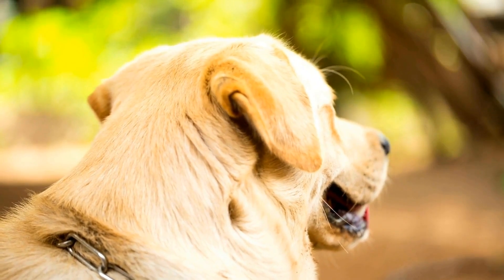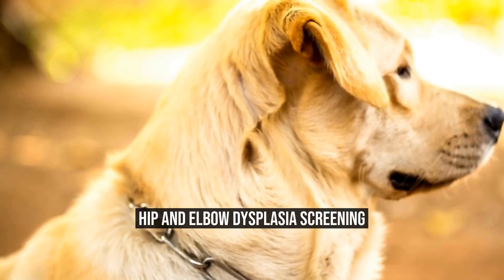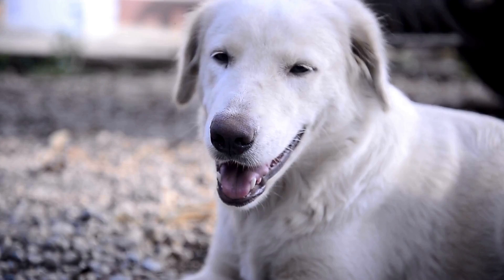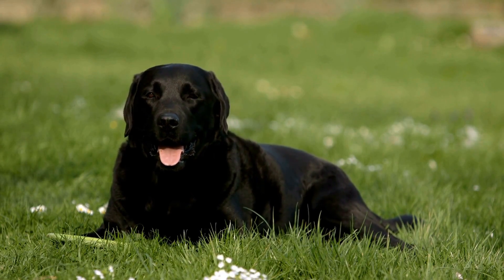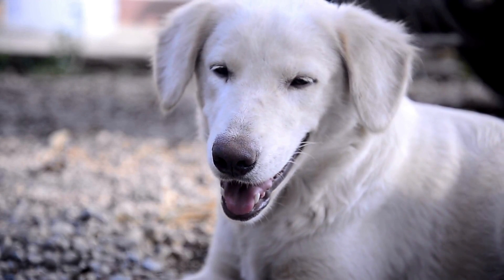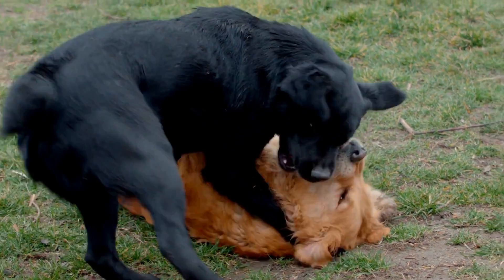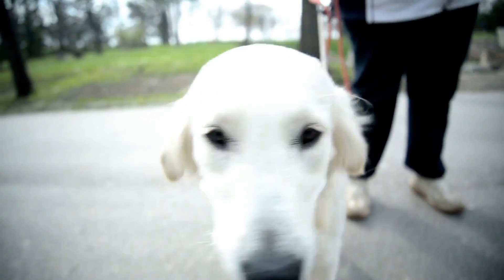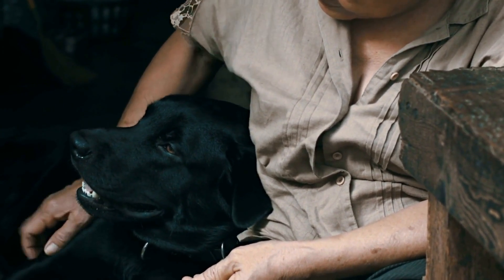The Essential Health Checks Every Labrador Retriever Needs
Labrador Retrievers are one of the most beloved breeds of dogs in the world  They are friendly, loyal, and playful, making them an excellent companion for families and individuals who are looking for a pet that will bring them joy and happiness

However, Labrador Retrievers are prone to certain health issues that owners and breeders should be aware of  It's essential to take your Labrador Retriever for regular health checks and screenings to ensure that they are healthy and happy

Here are some of the essential health checks every Labrador Retriever needs
00:00 The Essential Health Checks Every Labrador Retriever Needs
00:39 Hip and Elbow Dysplasia Screening
01:09 Eye Testing
01:40 Heart Screening
02:11 Dental Cleaning
02:40 Weight Check
03:04 Blood Tests
03:35 Conclusion